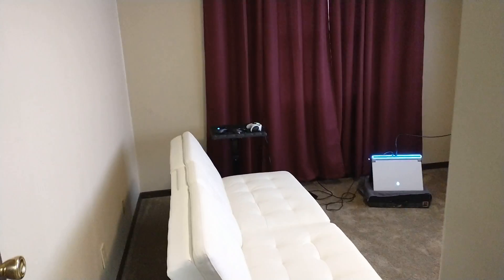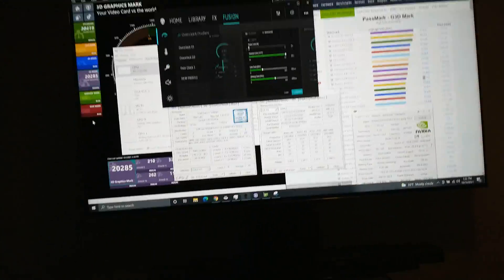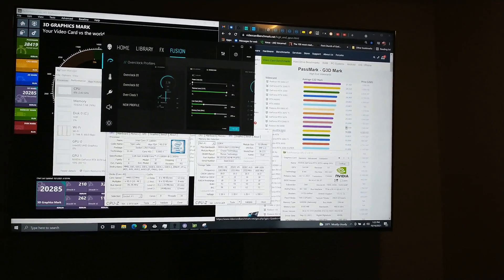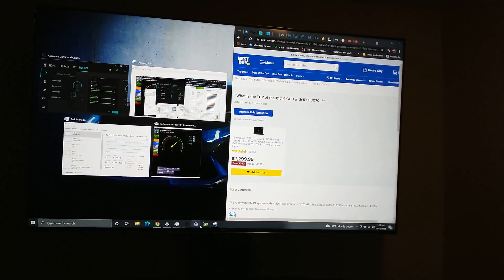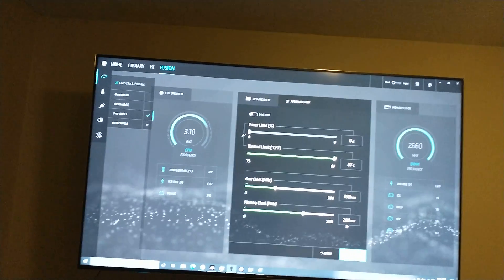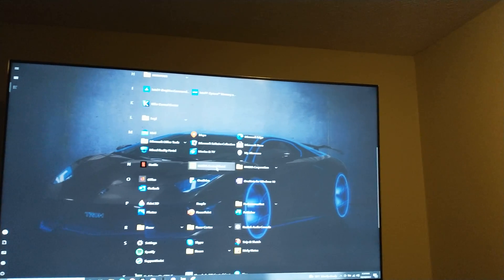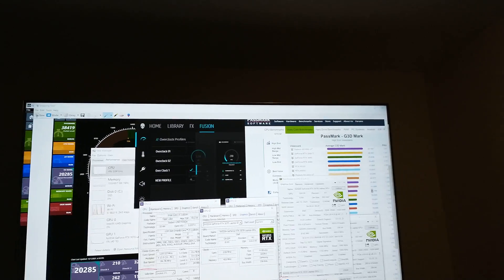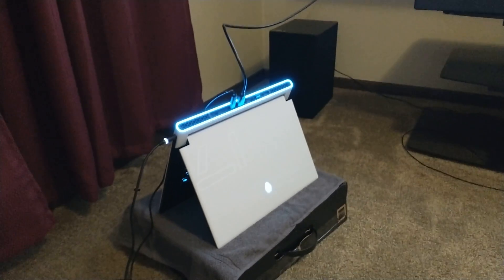Alienware X17 R1 RTX 3070 Mobile Out Performs Desktop RTX 2080 Super and RTX 3060 Ti Passmark Score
My original PassMark Score 14,321
My Highest PassMark score 22,484

After Curial Ballistic DDR4 3200 MHz Memory and Western Digital Black SN850 NVMe PCIe 4.0 SSD Up Grade along with Dynamic Boot 2.0 Enable with GPU Over Clock and Memory XMP Enable shown in the original Video.

That is unheard of this is 2 to 3 Generation of Performance Gain, These Scores are not lying and they never have not with this much of a difference.

The Bench Mark is consistent it stays in this range yes it fluctuates a bit but not by much.

Passmark is a reputable bench Mark that people have been trusting for Decades.

There are a lot of variables, 1st the memory and 2nd the NVMe SSD, Now note in the description I did note that the

Stock GeForce RTX 3070 Laptop GPU PassMark Score 14,610

My GeForce RTX 3070 Laptop GPU PassMark Score 14,321 is lower.

The sock Alienware X17 R1 left so mush performance on the table until you open it up with HIGH Performance Memory and NVMe SSD PCIe 4.0, GPU OC Dynamic Boot and Memory XMP Enabled.

Laptop Manufactures do not put high end Memory or SSD's in laptops the market is too competitive for that they are not going to do it, because no one is going to buy them. but Once I added the Curial Memory it did make a huge difference and now that I have removed the NVMe SSD PCIe 3.0 drive and added the NVMe SSD PCIe 4.0 drive My Highest score is now 22,251 it is Outperforming the Desktop RTX 2080 Ti which has a score of 21,717 and my current score of 22,251 is now out preforming the desktop RTX 3070 Stock Desktop Card and is now competing with the RTX 3070 Ti which score is 22,692.

I said that this is not possible. But take note with Nvidia Ampere silicone this is the first time they are using the same die in both the Desktop and Mobile GPU, why because the die has shrunken down to just 8nm why would they even bother this time around it makes a lot of sense to use the same 8nm die in the Desktop and Mobile GPU.

Desktop RTX 3070 has 5888 CUDA Cores: Mobile RTX 3070 has 5120 CUDA Cores difference of 768 CUDA Cores, Stock Desktop RTX 3070 Ti has 6144 CUDA Cores they are all using the same Silicone DIE but no one is taking notice why because of the memory and the SSD that are being installed in Laptops, no one would ever suspect this because in the past the Desktop and Mobile silicone die was always different but not this time.

I have not done a VIDEO on this; I am waiting till I add the second NVMe SSD PCIe 4.0 drive to configure in RAID 0, to see how close I can come to the Stock Desktop RTX 3070 Ti. It makes no sense to me now buy the desktop RTX 3070 or the RTX 3080 desktop Graphic Card if you get the right laptop, to me this is Truly a REAL Desktop Replacement. I am very happy with it.

Dell Alienware RTX 3070 Mobile performs more like the RTX 3080 Mobile and out performs most Laptops RTX 3080 Mobile because of the Voltage that Dell Alienware RTX 3070 Mobile is allowed to run at the full 140 Watts, due to them Pairing it with the Intel 11th gen Tigerlake 10nm CPU down from the previous 14nm CPU's and Keeping the Thermals under control with the 4 Fan Cooling system. Best design ever in Computer or Laptop History to date (A STAR is BORN), Dell was the 1st to do it with the Alienware X17 R1. I got a update this Morning from Dell Alienware the command center just enabled the Memory Advance View allowing the Memory to enable XMP profile. Crucial Ballistix Memory (MFR BL2K32G32C16S4) made a huge difference my PassMark GPU score before was only 14,321and best GPU score yet is 22,251 after the Crucial Ballistix Memory and PCIe 4.0 NVME SSD upgrade.

Crucial 64GB Ballistix DDR4 3200 MHz SO-DIMM Gaming
Laptop Memory Kit (2 x 32GB)

The data shows that anything higher performance wise produces to much heat and the CPU Throttles and then under vaulting a high tier CPU does not get much better results.

Dell Alienware X17 R1 11th Gen  Intel Core i7-11800H @ 2.30GHz processor is quite impressive it is beating a Desktop Intel Core i9-10910 @ 3.60GHz and the RTX3070 uses the same ampere die as the desktop version both having over 5k Cuda Cores

Remember the Alienware X17 R1 is very exceptional it is beating previous Gen Desktop i9, Desktop RTX 2080 Super and  the Desktop RTX 3060 Ti, and this is the most incredible thing the chases is made of premium magnesium alloy which is even lighter and stronger than Aluminum this Laptop is so incredibly light for the performance that it packs it is truly a STAR.

THE LAPTOP STAND is in the VIDEO NEXT TO THE THEATER FUTON.